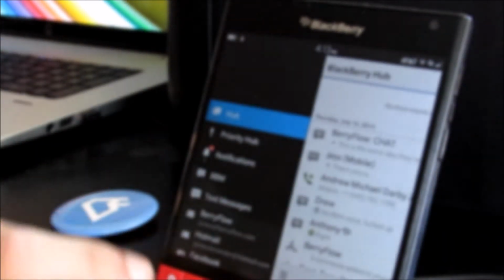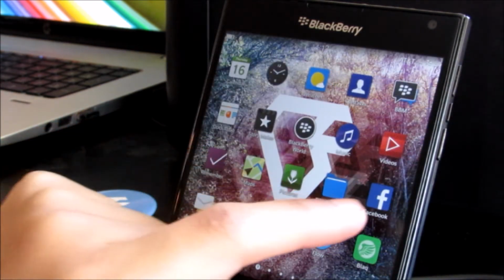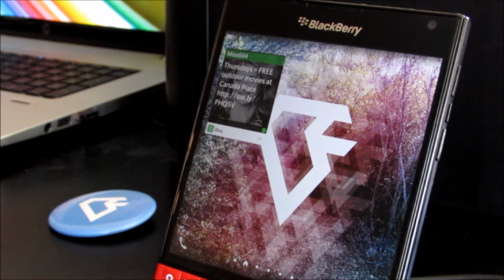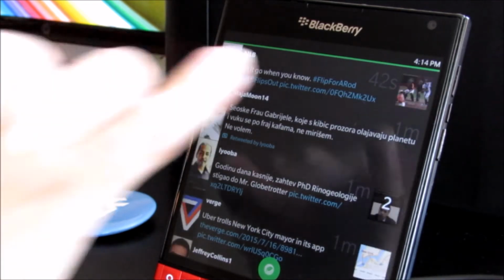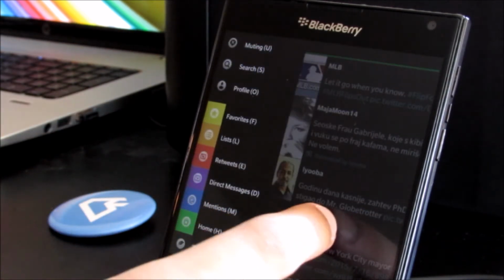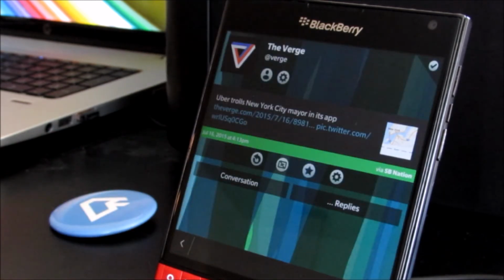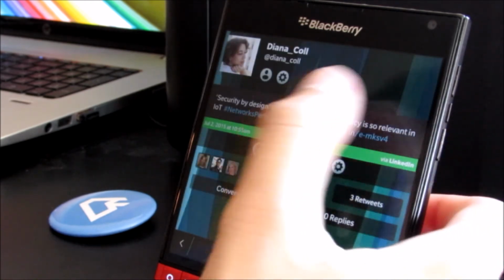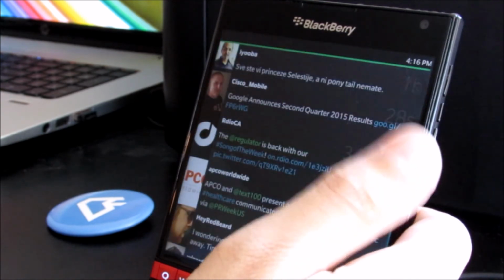BlackBerry 10s Powerful Invocation Framework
Invocation is at the heart of how the BlackBerry 10 operating system functions. The Cascades UI is great because it integrates gestures that elevate the user experience, putting the user in control of the 'Flow.' I use Blaq an awesome twitter client to showcase how deeply the invocation framework can take you within native apps. This invocation framework also allows us to share from QNX to Android and the hybridization of the BB10 operating system is fascinating to this day.